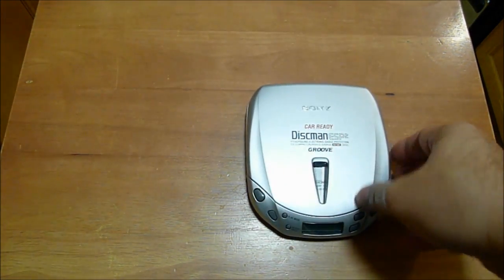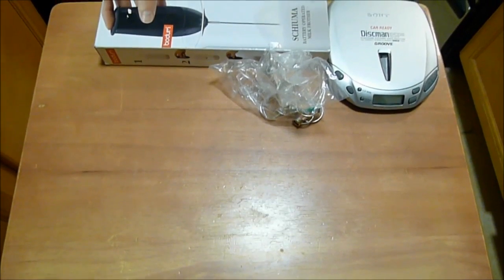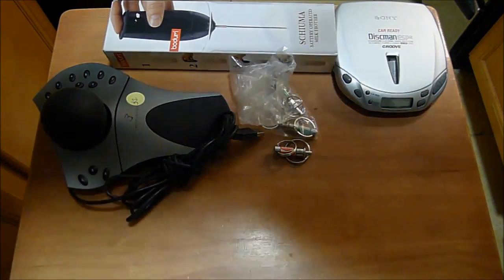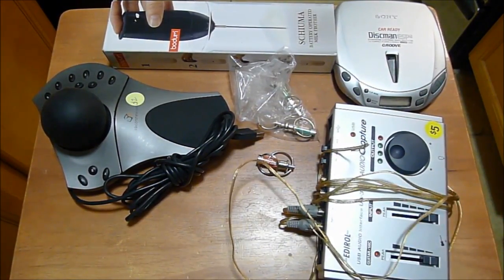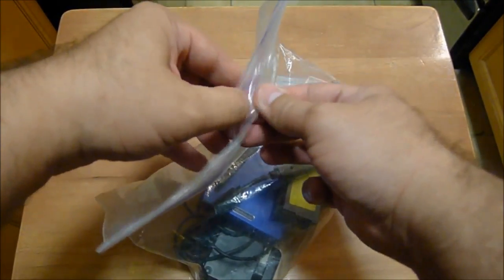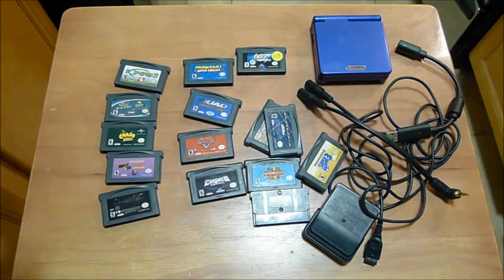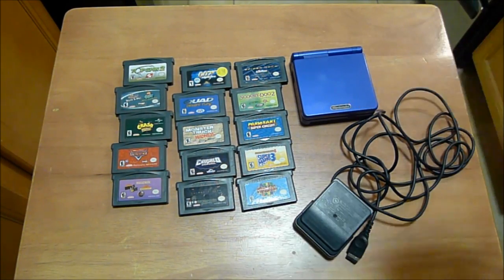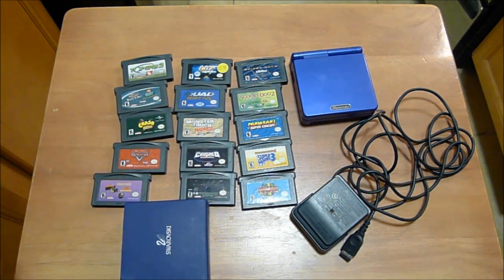The Mile High Hustler - Magical Sexy Apron - 05/14/2016 Haul Video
In This Episode: It's been a while since we've shown off some of the neat stuff we find at thrift stores and garage/yard sales. So, here you go! We find some crazy weird stuff and some of it we sell on the internet! So, here you go. While we're totally talking about the Apron in the thumb and title. Check the other stuff. It's seriously a good haul. At this point, I think I'm pretty much a magnet for handheld video game hauls. Bwa ha ha ha ha